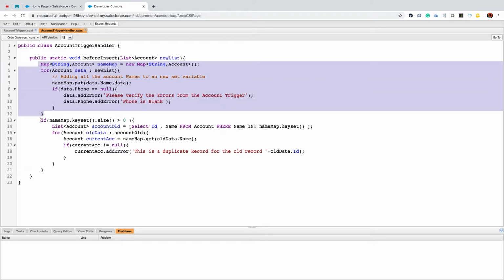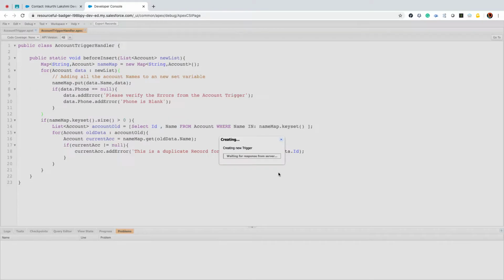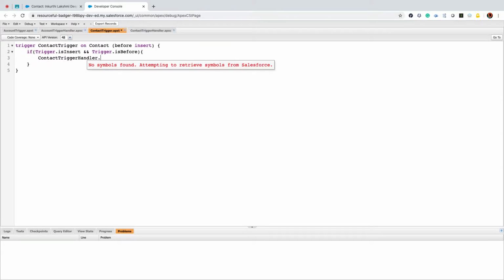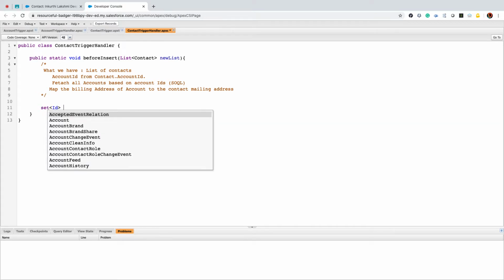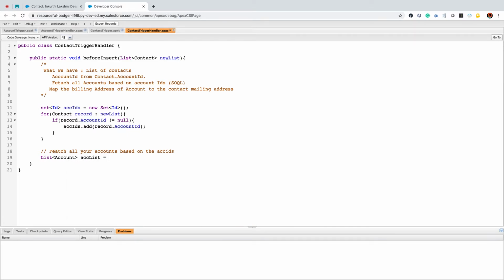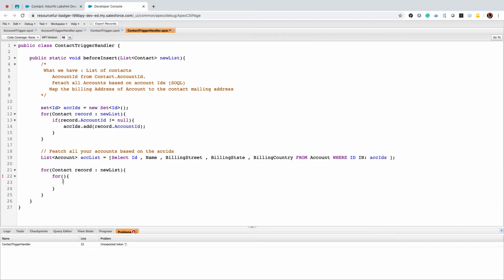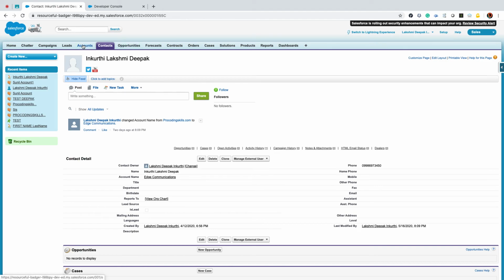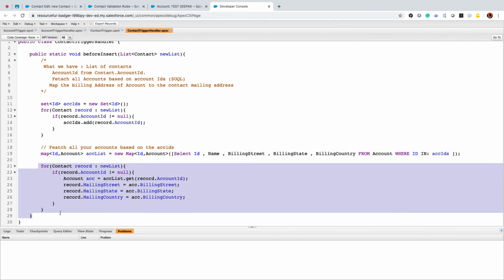Apex Before Insert Part 2